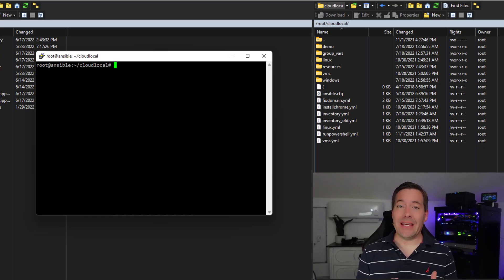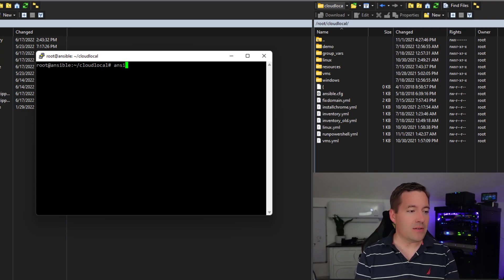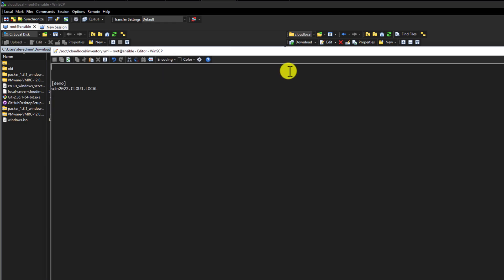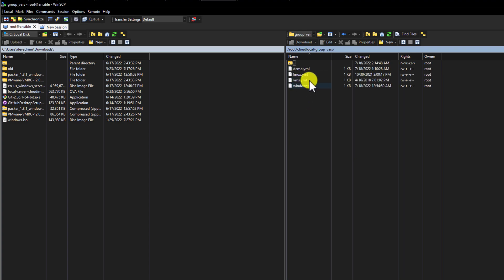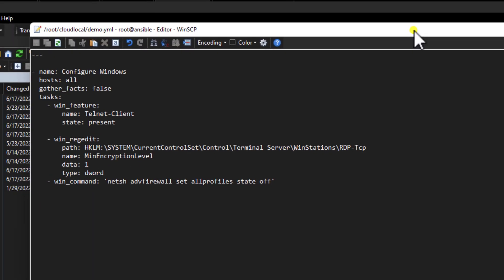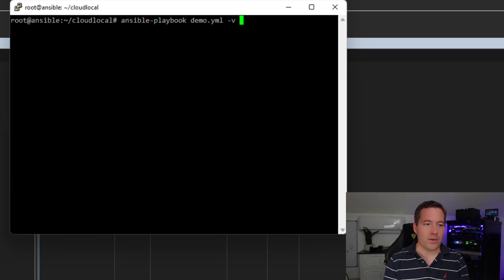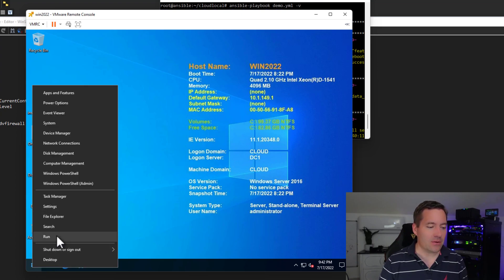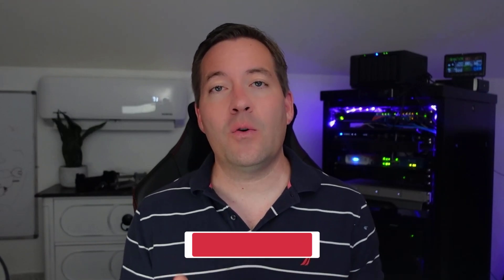Automating Virtual Machines with Ansible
Automating virtual machines is a great way to reduce the amount of time spent with point and click activities managing your virtual infrastructure. Using an automation tool like Ansible, we can automate processes such as installing Windows features and components, changing registry keys, applying updates, configuring Linux packages and updates, setting network configuration, and even in bootstrapping environments that have yet to have network connectivity configured.

Introduction - 0:00
What is Ansible? - 0:35
An overview of my Ansible environment -  1:04
Looking at the Ansible folders and files for virtual machine automation - 2:39
The inventory.yml file - 3:10
The group vars configuration - 4:13
Ansible playbook tasks - 5:15
Running your Ansible playbook - 5:58
Verifying changes have been made in Windows from the Ansible playbook - 7:20
Concluding thoughts about Ansible for automation - 7:46